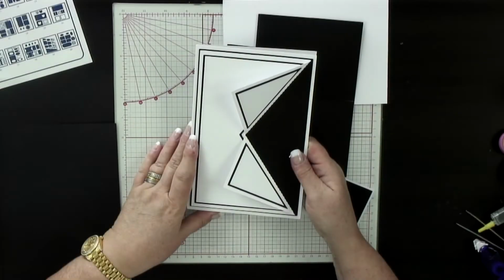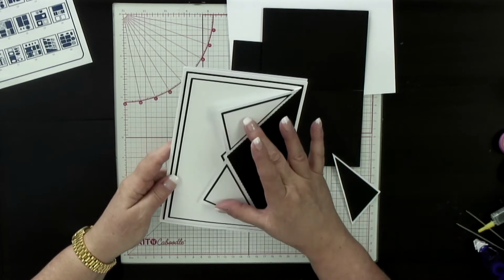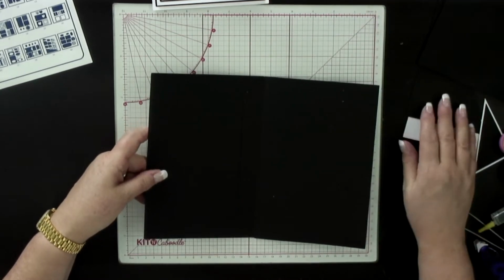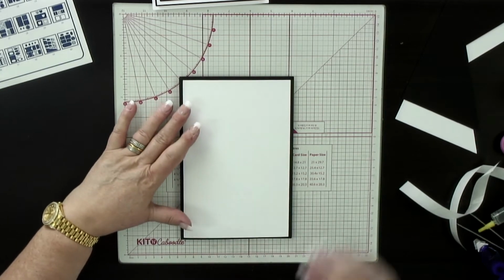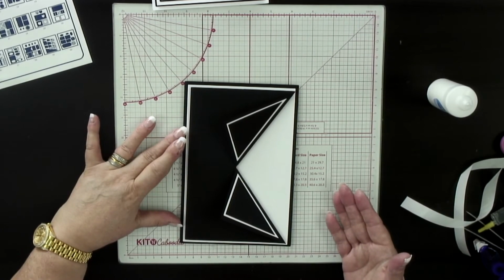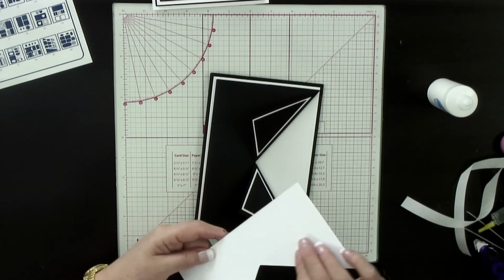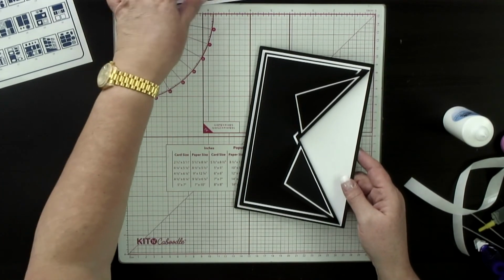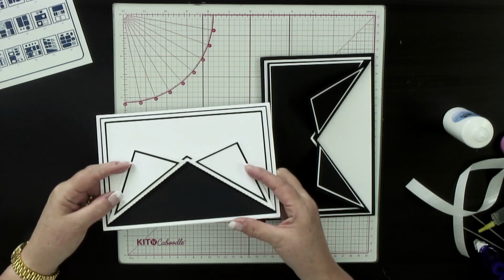Tattered Lace Cardshapes USB: 12